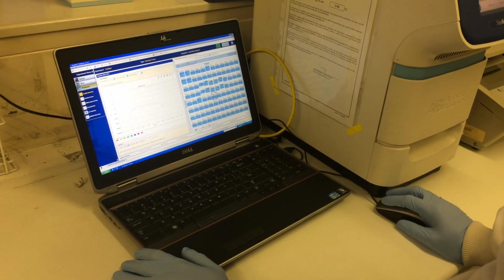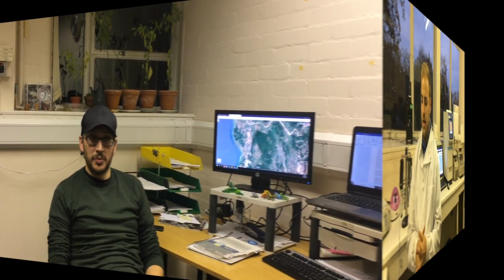Rapid Chytrid Testing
Why rapid disease diagnostics are important and its relevance to Chytridiomycosis